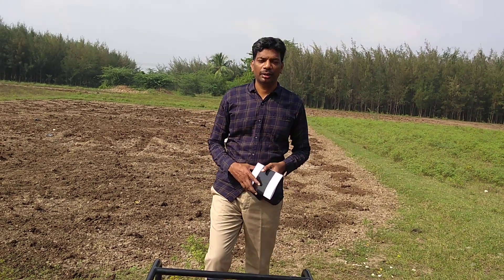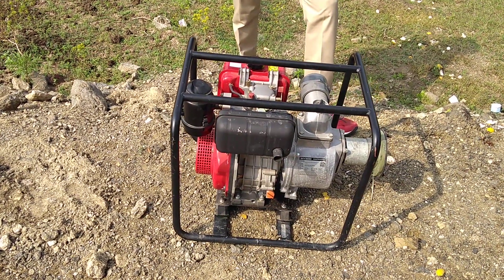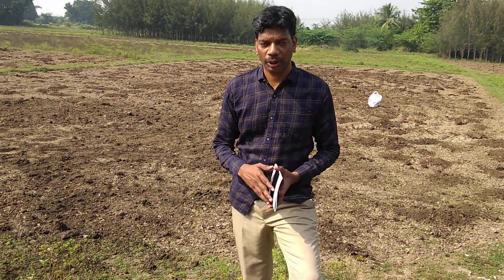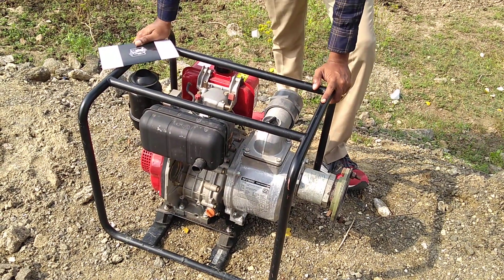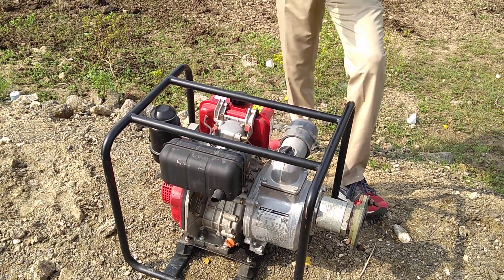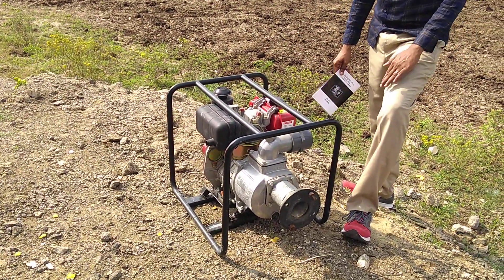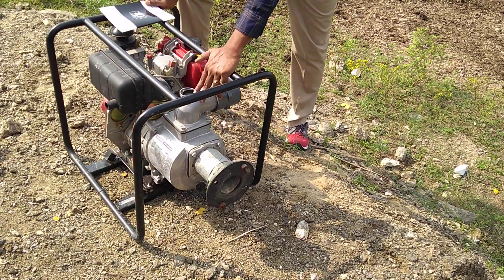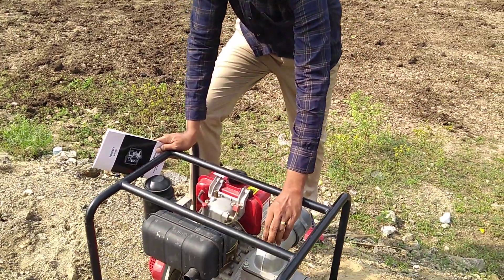Honda WV30D diesel engine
Honda Agricultural pump sets